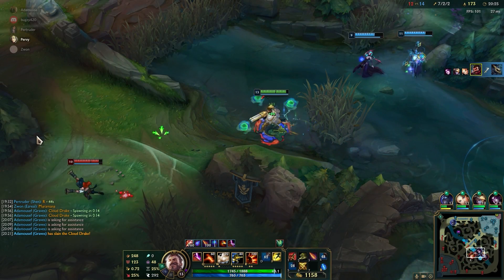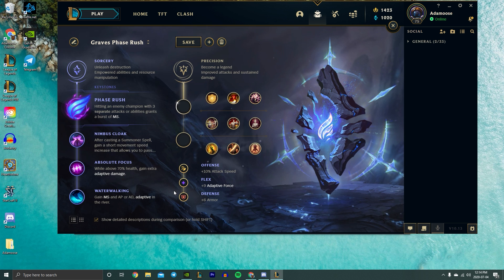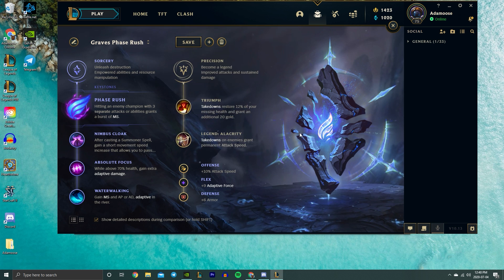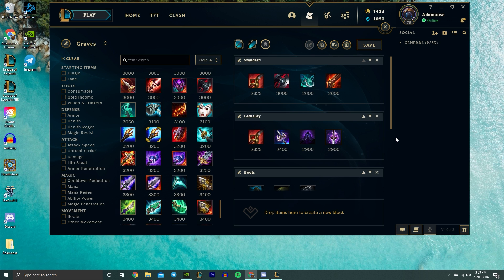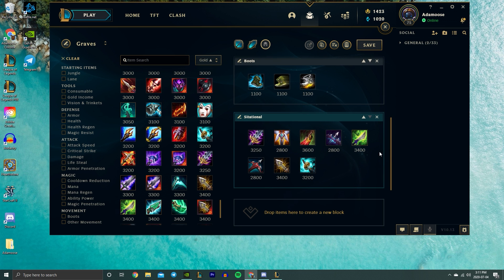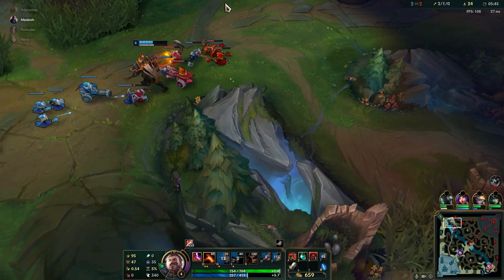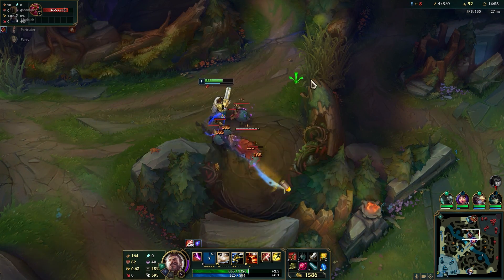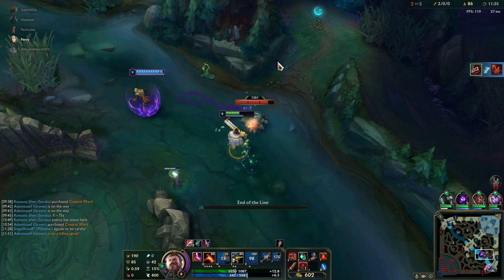In Depth Graves Jungle Guide | How to play Graves Jungle like a Pro | League of Legends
Welcome to my new series "IN DEPTH". In this video, I will be going over Graves item builds, runes, different jungle clears, pathing, strategy & some tips & tricks. This is my first one so leave me some feedback on what I can improve on in the comments! Hope you guys enjoy :)